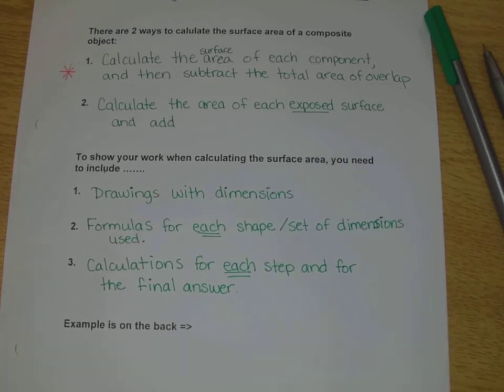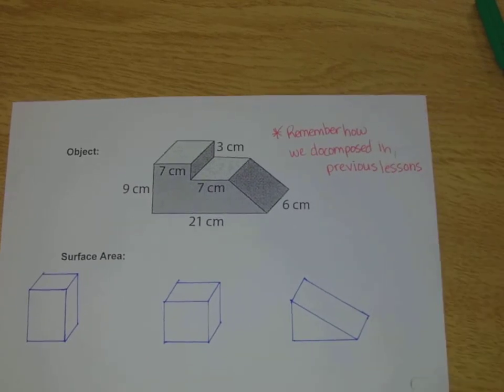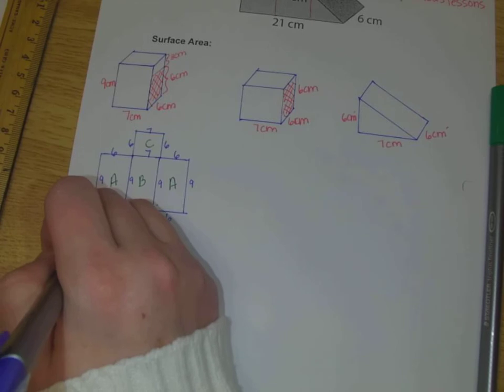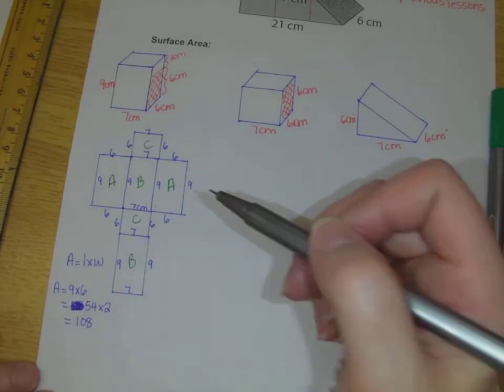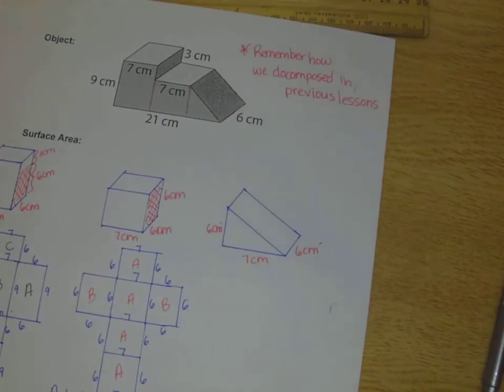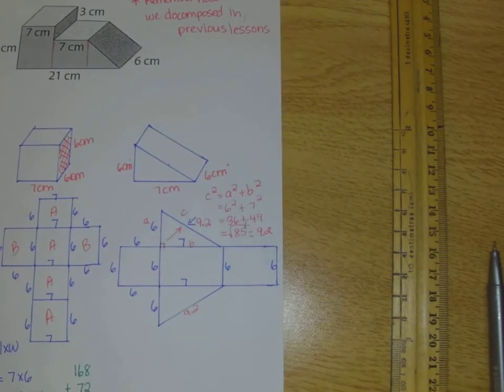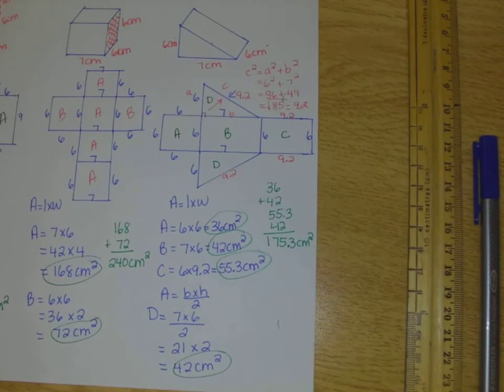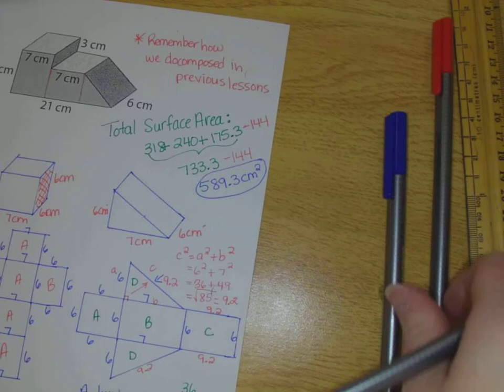Surface Area of Composite Objects